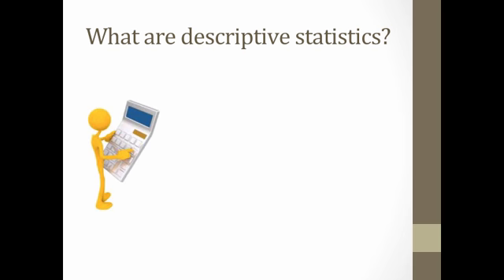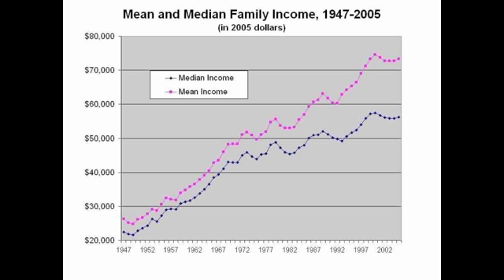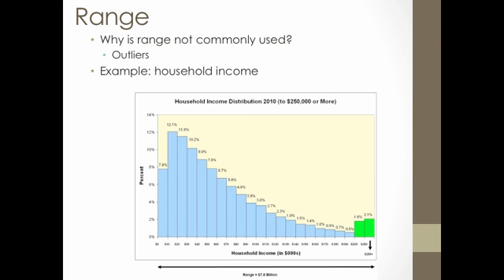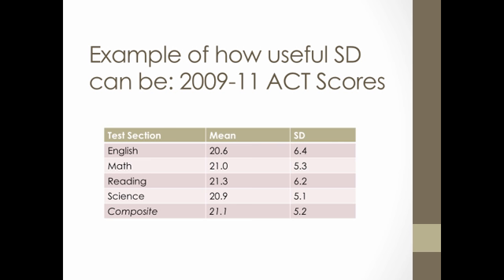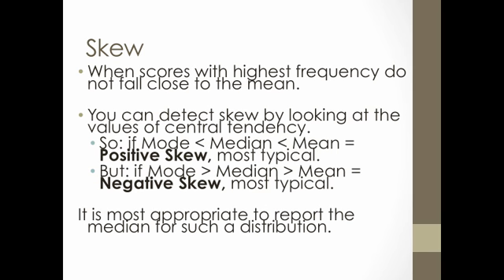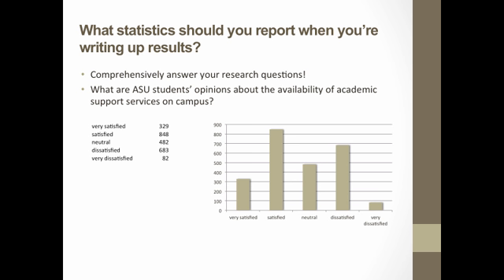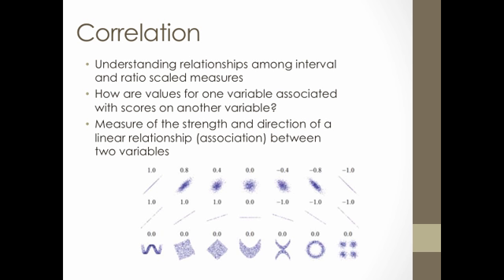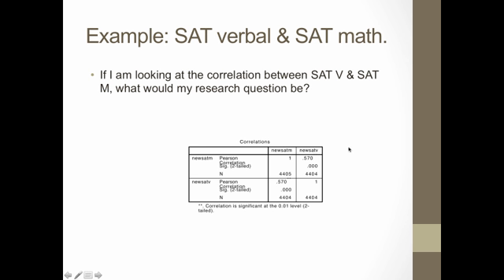Descriptive Statistics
Table of Contents:

01:15 - What are descriptive statistics?
01:54 - Univariate Statistics
04:19 - Central Tendency
09:54 - Variability / Dispersion
10:38 - Range
11:47 - Interquartile Range
13:00 - Variance & Standard Deviation
16:05 - Shape of univariate distributions
18:01 - Histograms & Bar Charts
18:58 - Describing the shapes of distributions
23:09 - What statistics should you report when you’re writing up results?
27:39 - Bivariate statistics